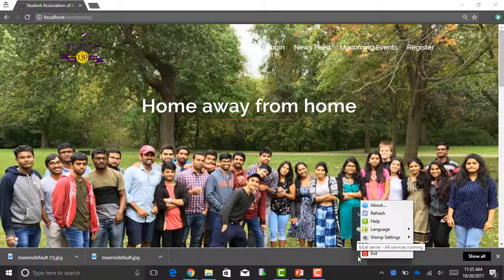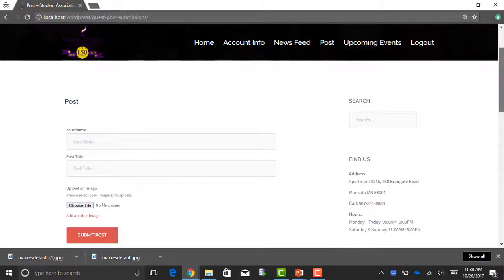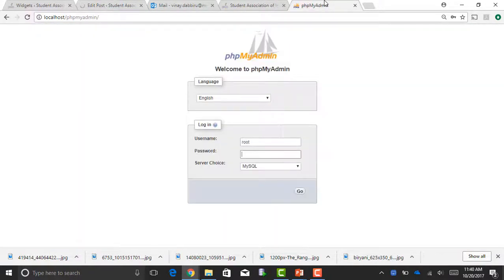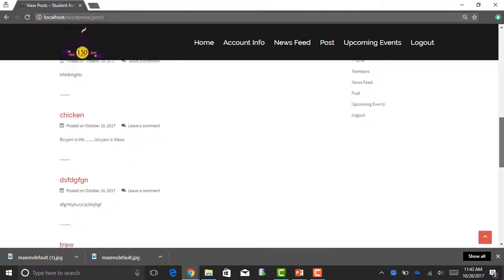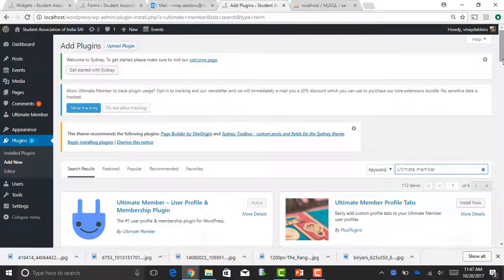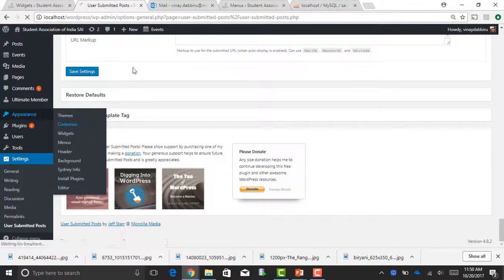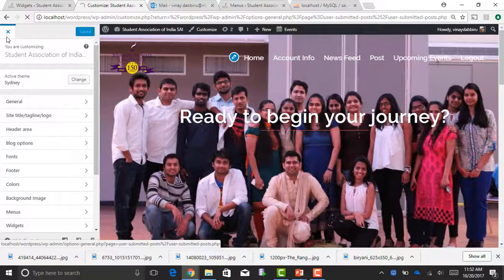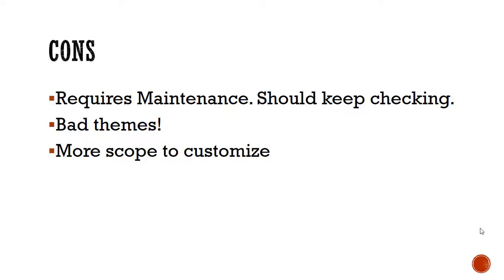Making of MNSU Student Association of India's Website using Wordpress | MNSU Mankato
This for my IT602 Class.